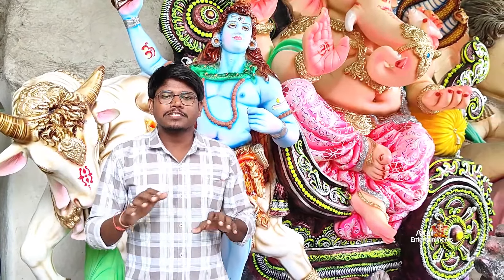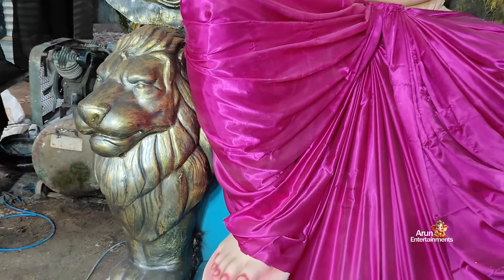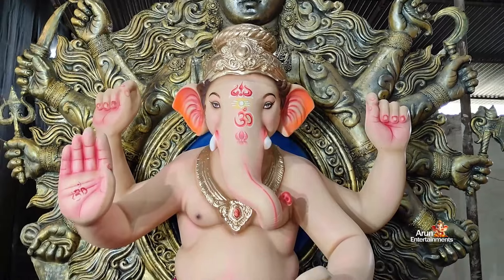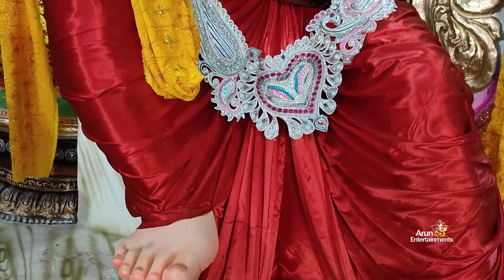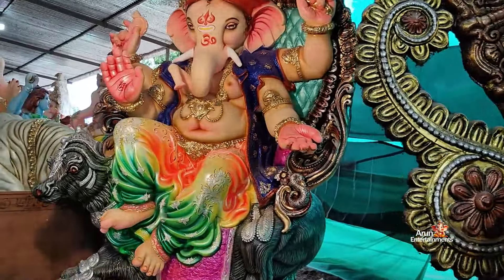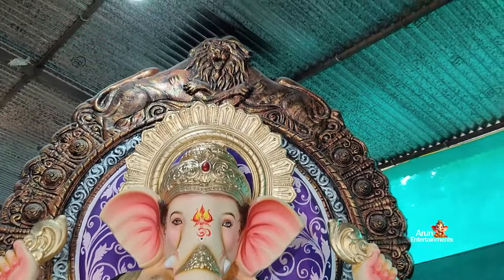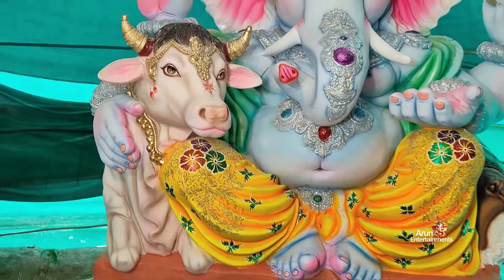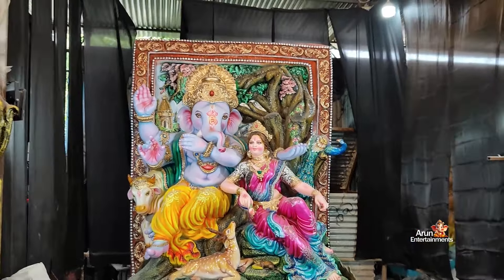Ramadasu Kala Arts Ganesh Idols Part-4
Ramadasu Kala Arts Korutla 2024